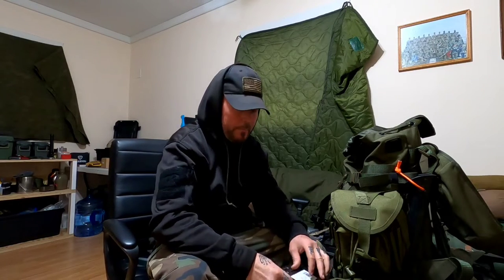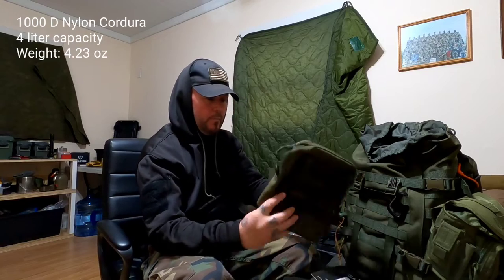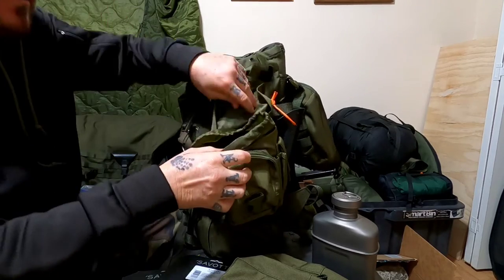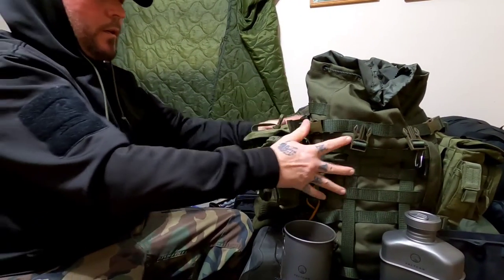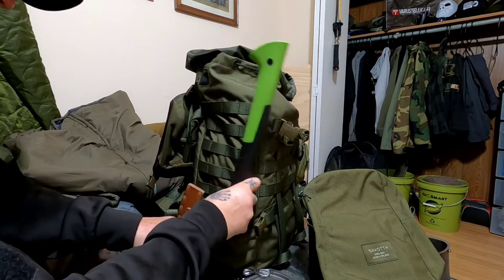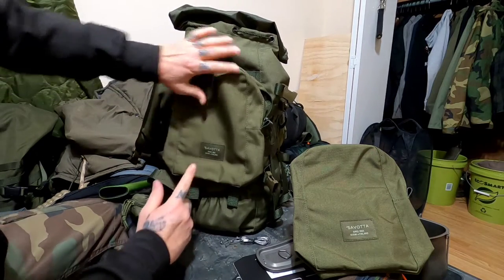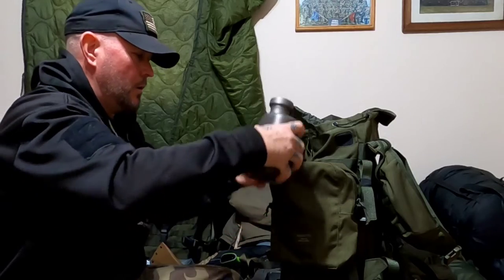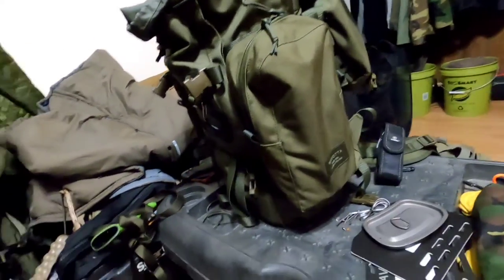Savotta Vertical Pouch M - Review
My 2nd channel:
BURNWOOD'S CHRONICLES for behind the scenes/deleted footage, family camping, road trips and more.